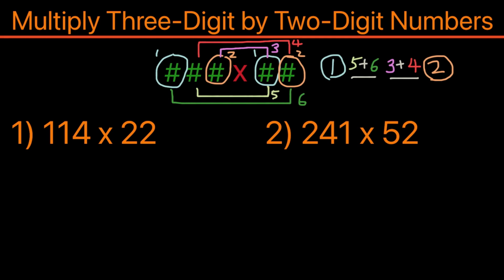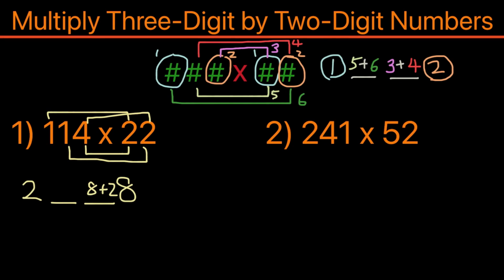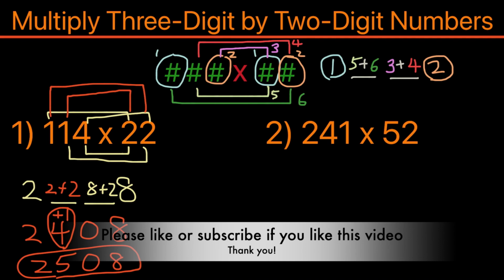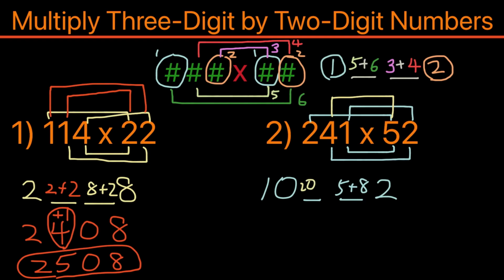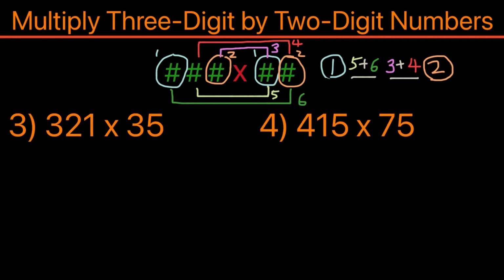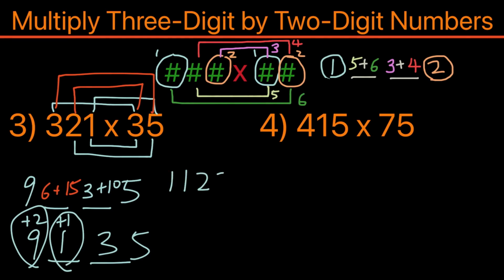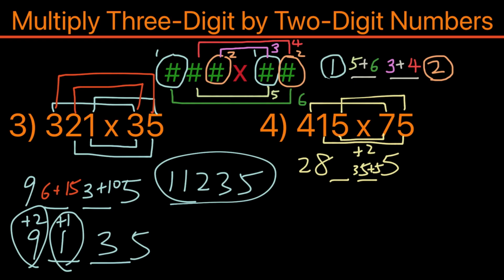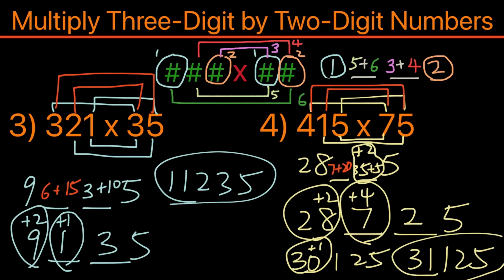Multiply Three-Digits by Two-Digits Super Fast | Math Trick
Learn how to multiply 3-digit numbers by 2-digit numbers using this shortcut fast math trick with step-by-step instructions.  There are total of four examples with solution for each.

00:00 Introduction
01:49 What is 114 x 22?
04:25 What is 241 x 52?
07:07 What is 321 x 35?
08:46 What is 415 x 75?
12:04 Outro